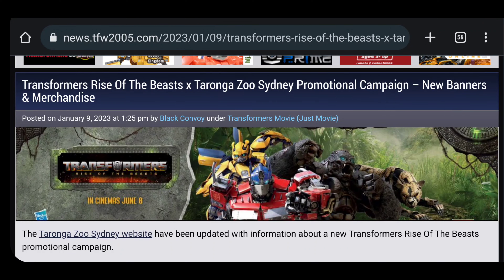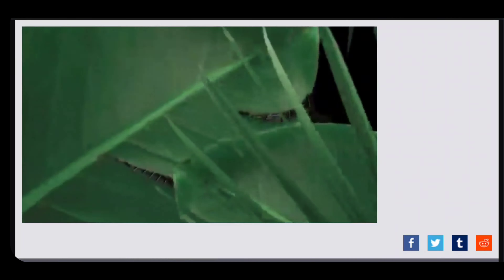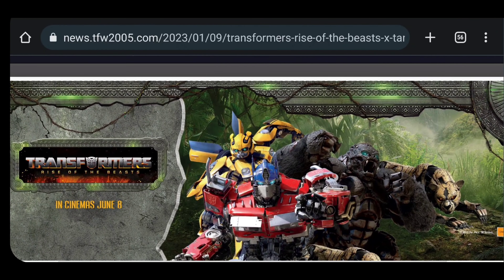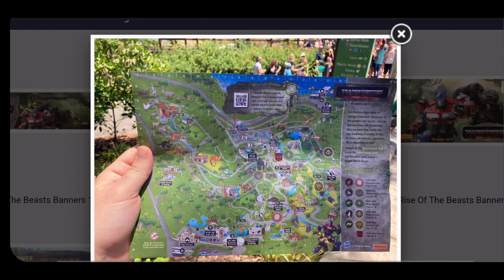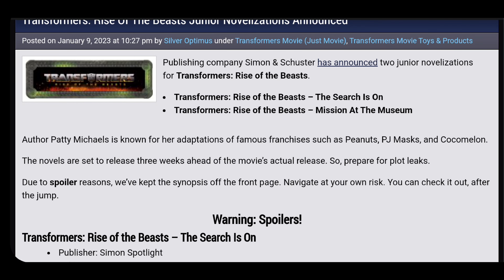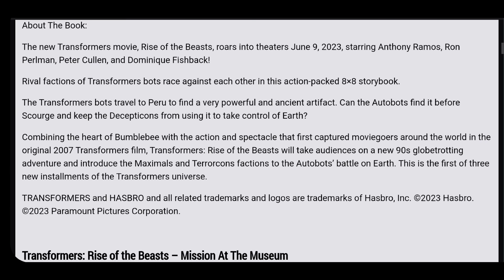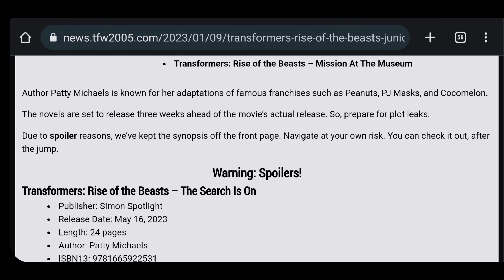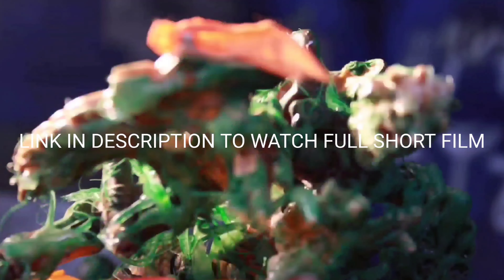ROTB PLOT DETAILS + NEW CGI of CHEETOR & MORE!!!!!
Cheetor lookin mean Holy oof